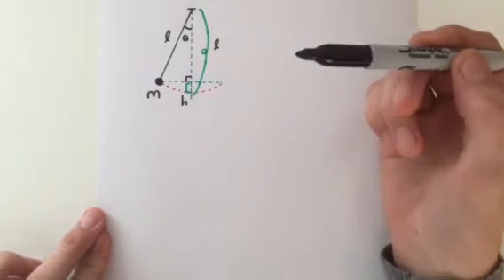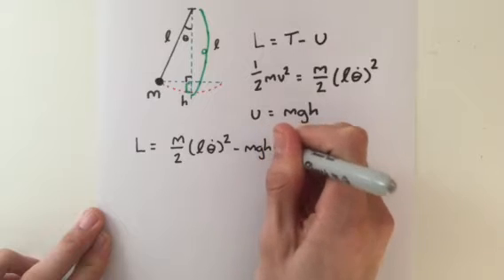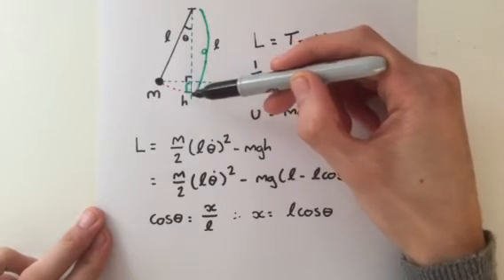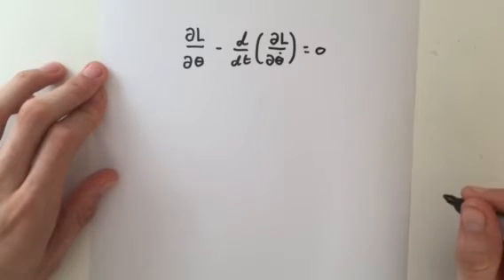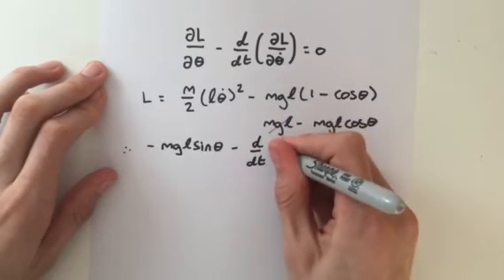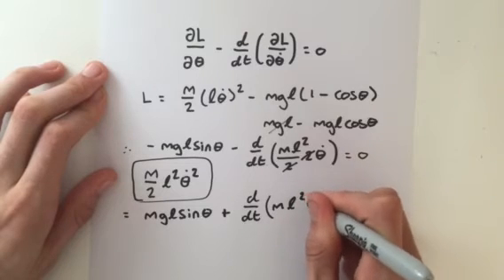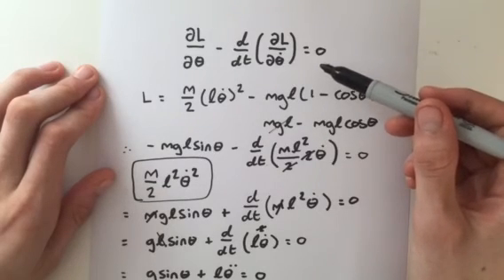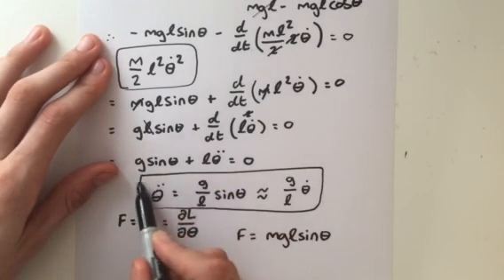Exercise V (Solution): Classical Mechanics - Equations of motion of a pendulum